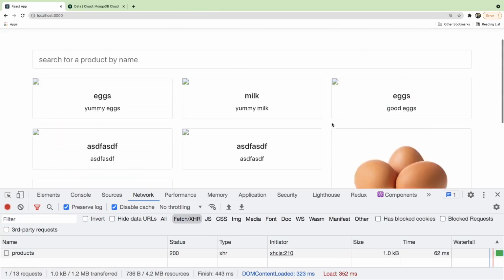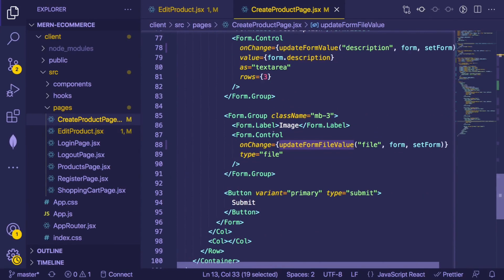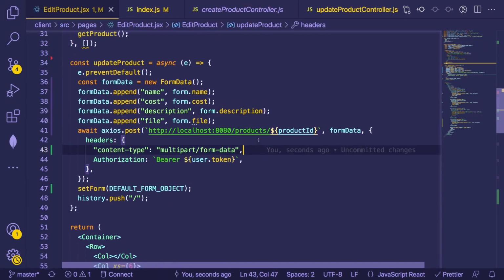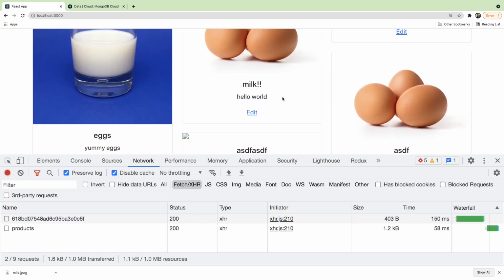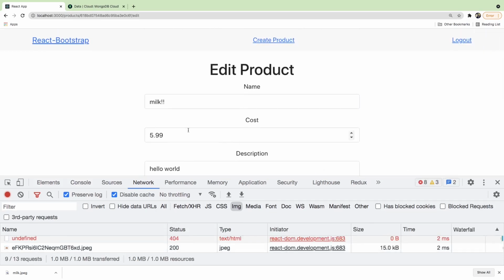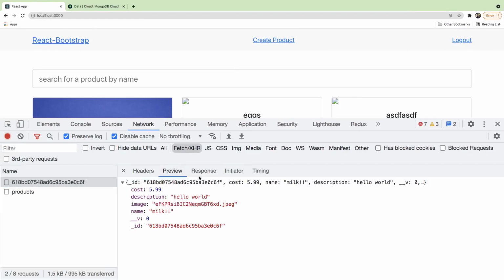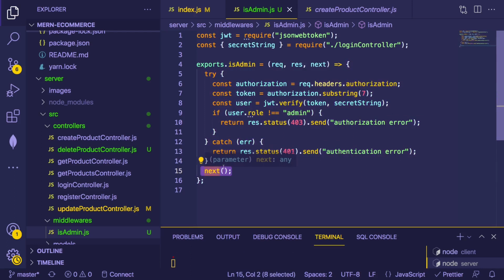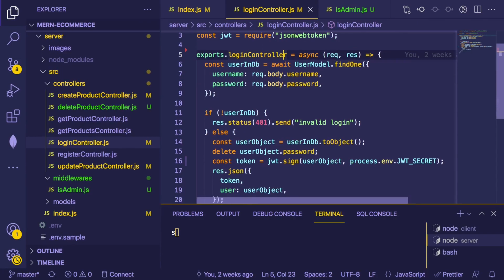MERN Stack Live Coding | Part 9